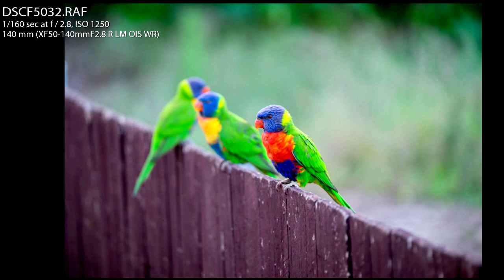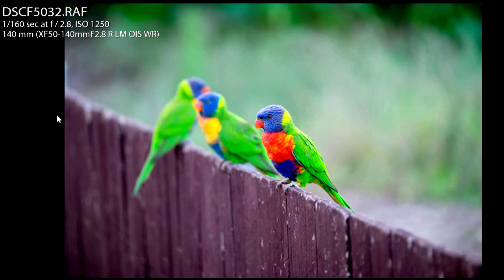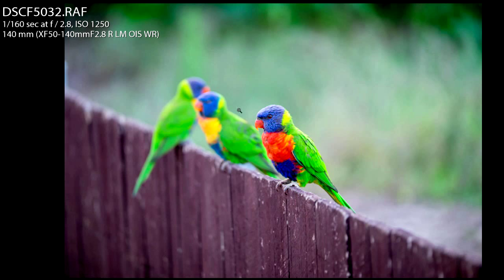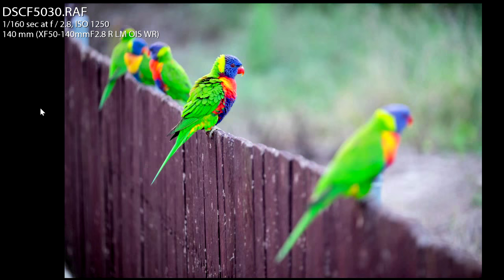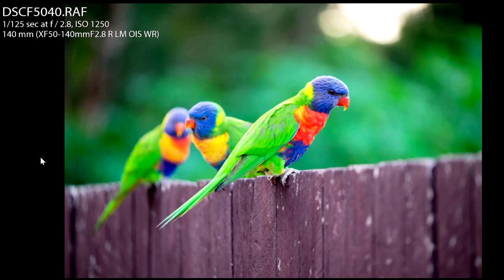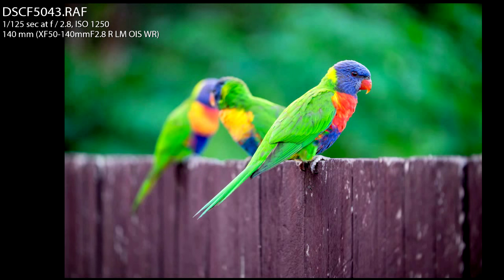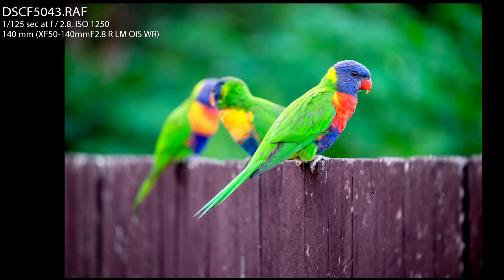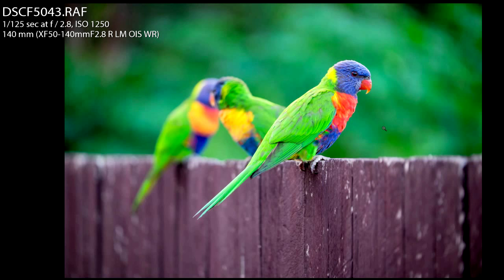Composition Tip for Better Photos - Rainbow Lorikeets